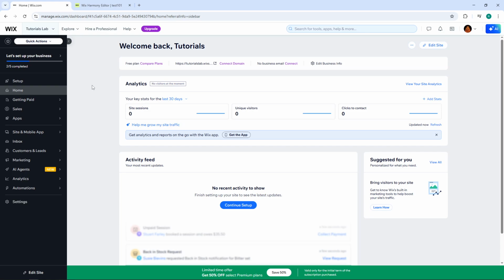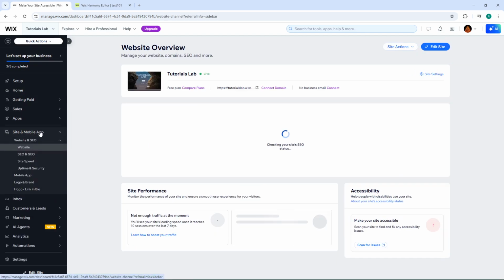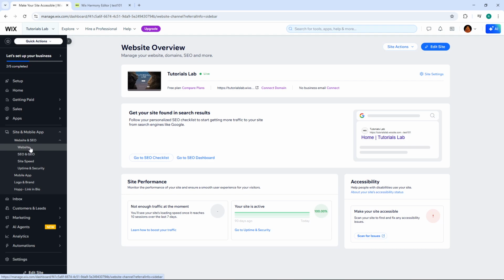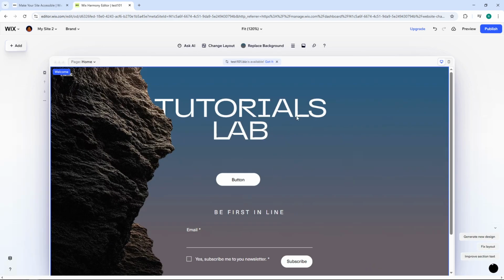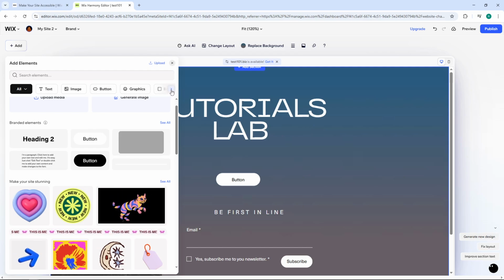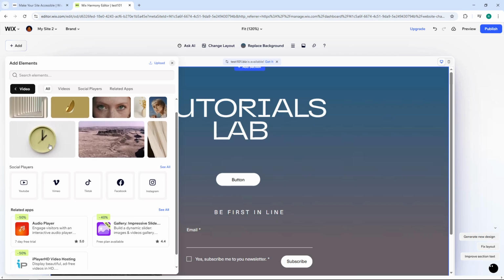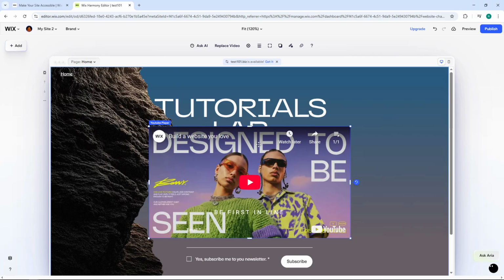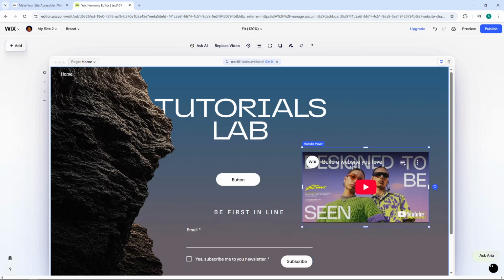How To Add Video To A Wix Website (Tutorial 2026)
Along the way, you'll learn add video to Wix website, embed video on Wix site, upload video to Wix page, include video in Wix editor, Wix website video tutorial, how to put video on Wix, insert video onto Wix platform, setup video for Wix webpage, Wix video adding guide, adding video content Wix, step by step add video Wix, Wix site video integration